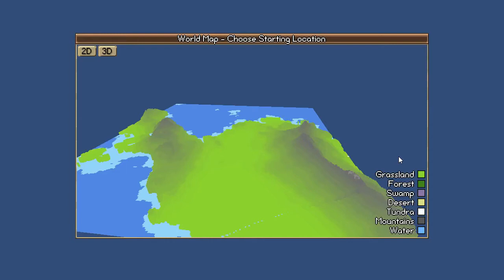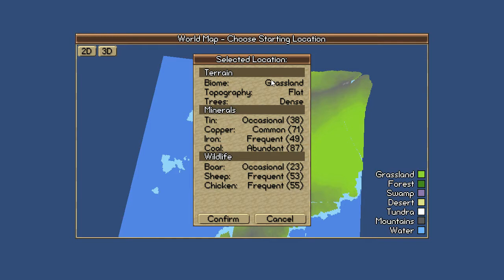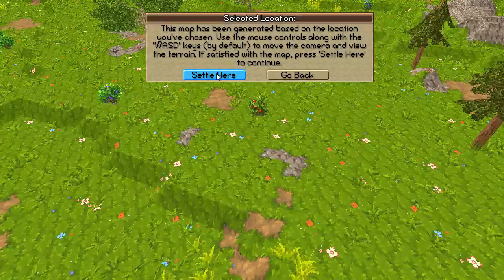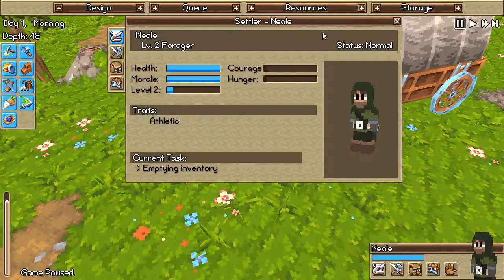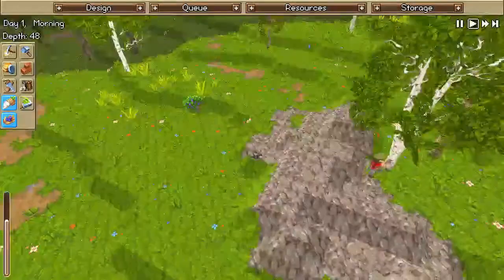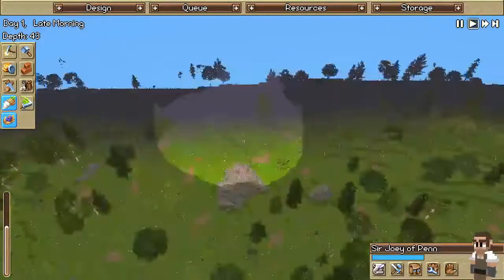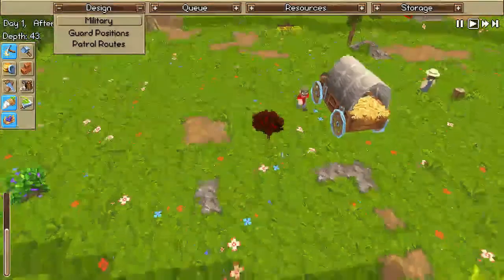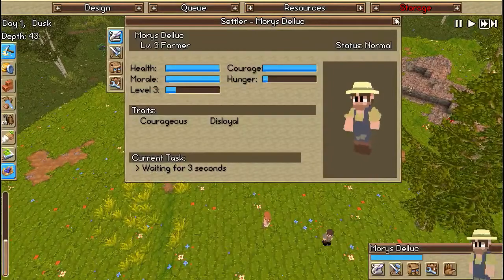Timber and Stones Ep.1-I DONT GET IT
Shorter video, I cut alot of the most boring parts out and it still isnt the best video and the game is hard to understand but I will get the hang of it and I have hope for the series. But honestly I feel so stupid looking back and seeing me keep asking if they got hungry while the hunger bar was right in my face... /: